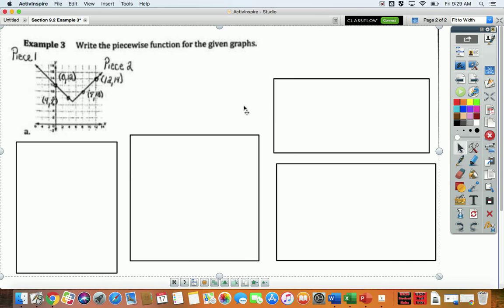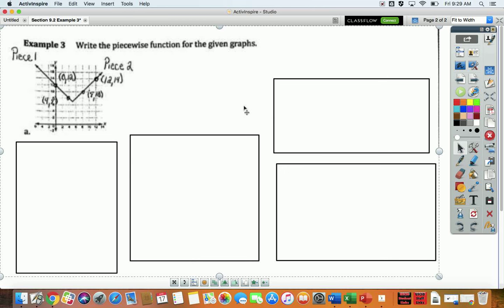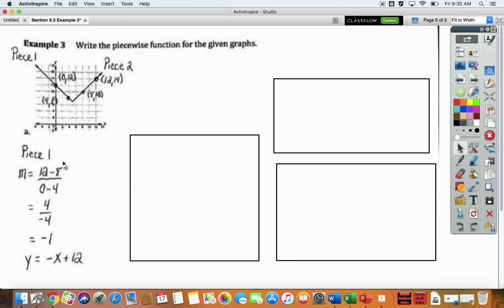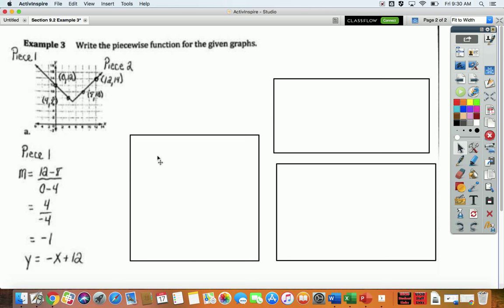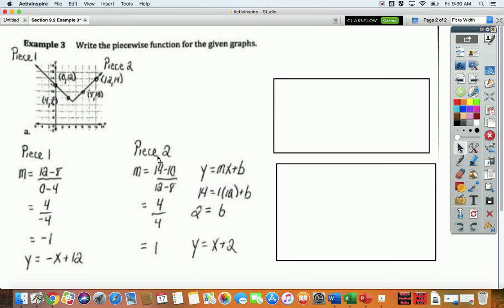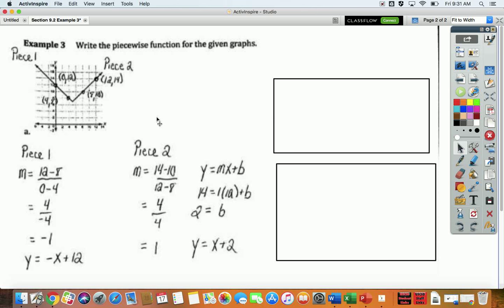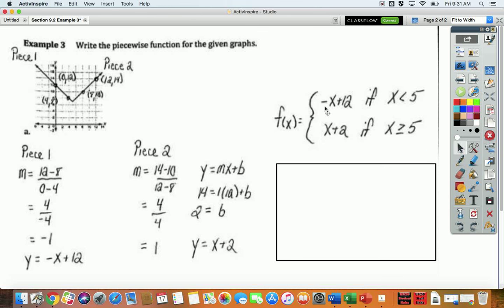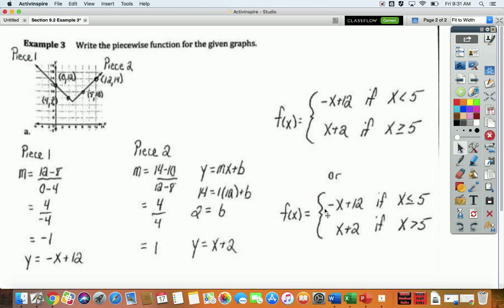Writing the Equation for a Piecewise Function Example 3A